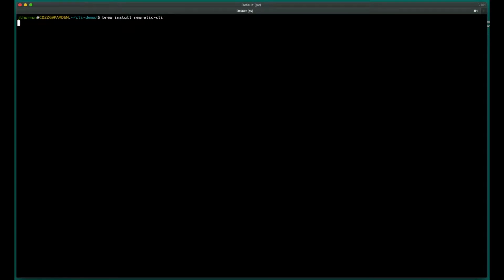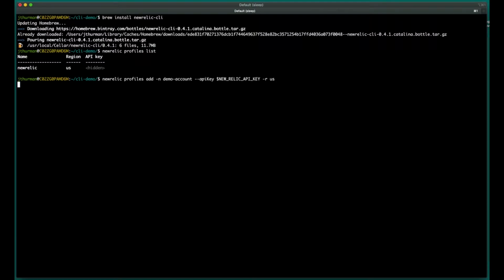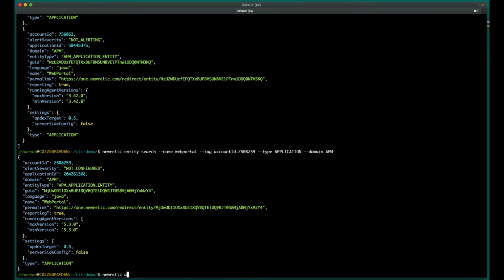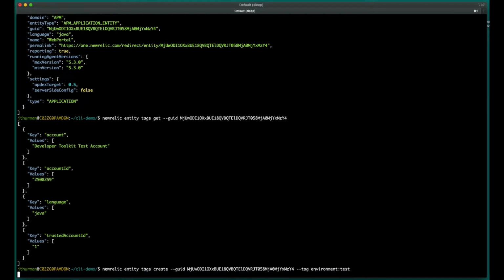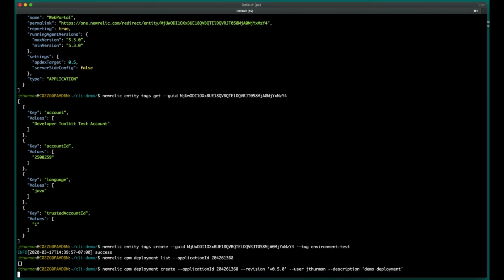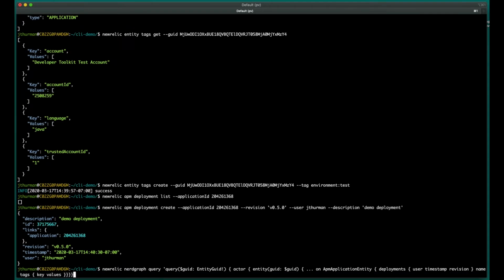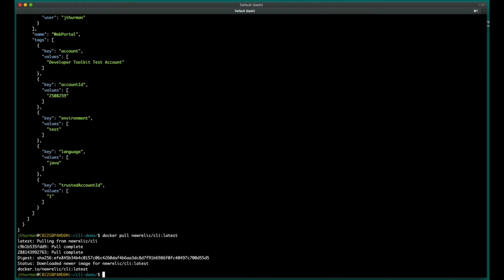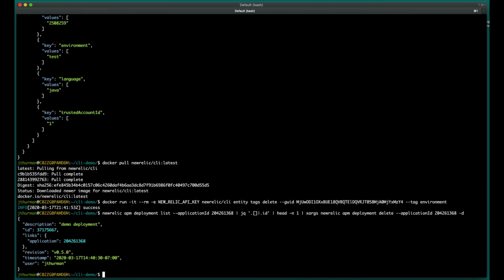Intro to the New Relic CLI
The Developer Toolkit team has been working over the last few months on improving the New Relic orchestration story.  With our SRE and Ops folks in mind, we've created a scriptable CLI for managing Tags, Deployment Markers, Entity searching, and well any NerdGraph query you want!

Want to make sure you're getting the most out of New Relic? Contact sales